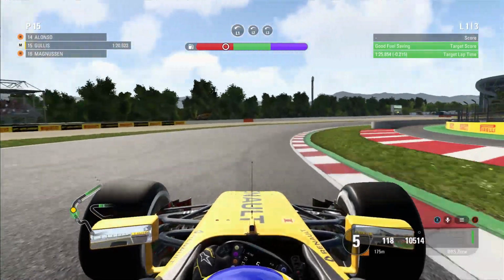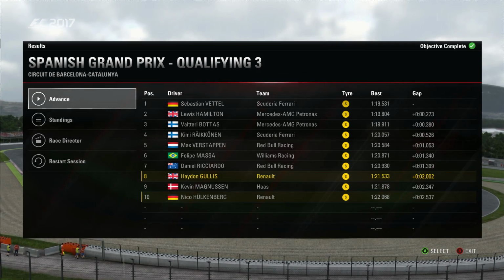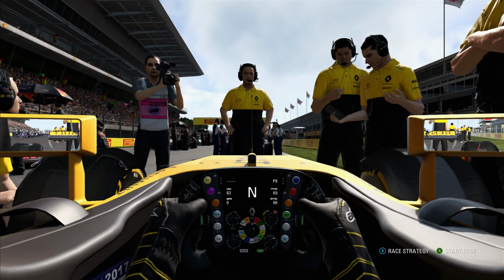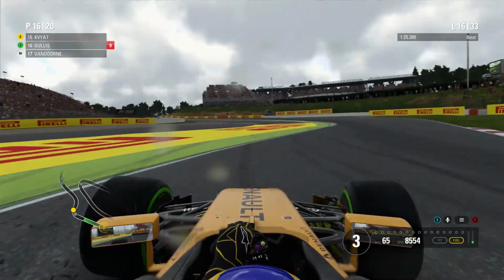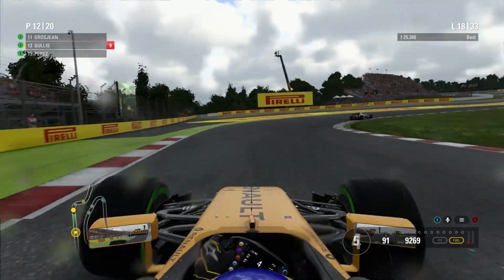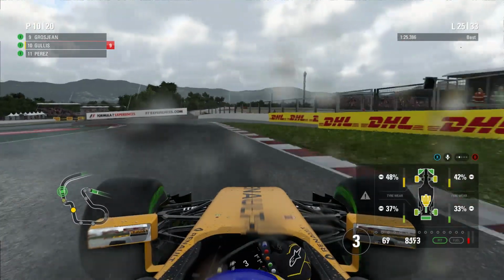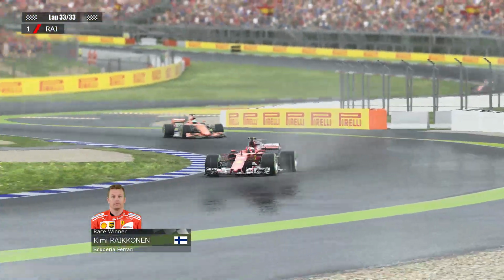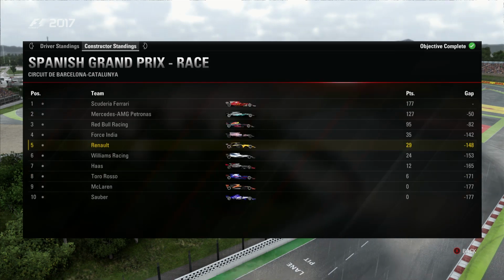SURPRISING MYSELF!!! F1 2017 CAREER MODE PART 5 l SPAIN!!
F1 2017 Career Mode Part 5 At The Spanish Grand Prix In A Renault!!

XBOX - Hermannator96